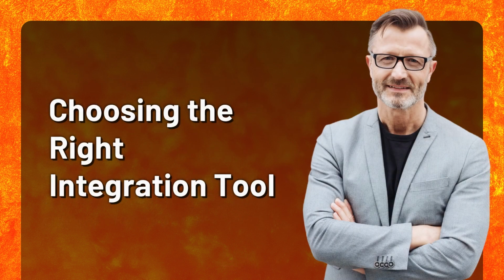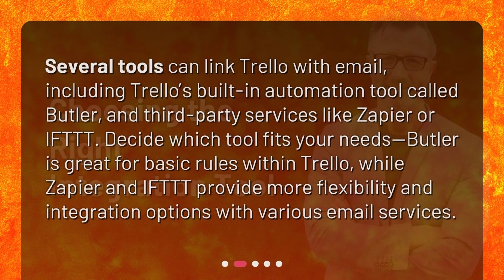Connect Trello with Email: Automate Your Task Updates!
Trello Email Sync 👉 Discover how to effortlessly connect Trello with your email and automate task updates for smarter project management. Follow step-by-step tips using Butler, Zapier, or IFTTT to keep your team in sync and your workflow efficient! Perfect for boosting productivity and never missing important notifications.

00:00 🔹 Introduction to Trello and Email Integration
00:33 🔹 Choosing the Right Integration Tool
01:04 🔹 Setting Up Email Notifications with Butler
01:31 🔹 Using Zapier to Sync Trello and Email
01:57 🔹 Maximizing Productivity with Automated Updates

📌 Remote Work & Collaboration Tools 🔸 Automation & Integration Platforms 🔸 How to Connect Trello and Email for Automated Task Updates